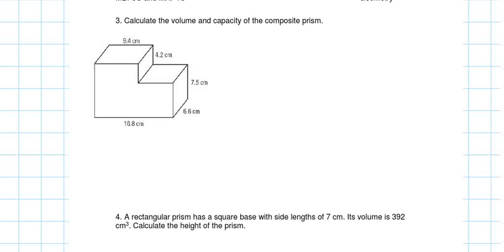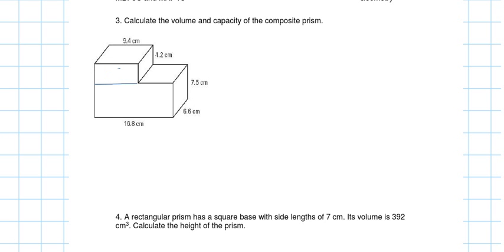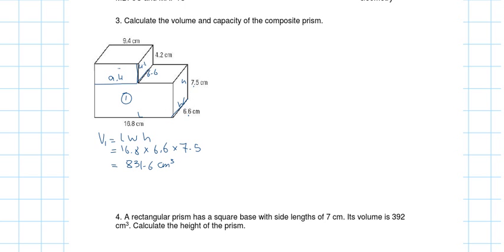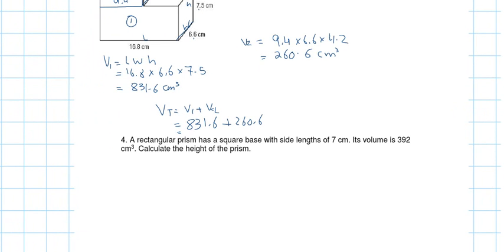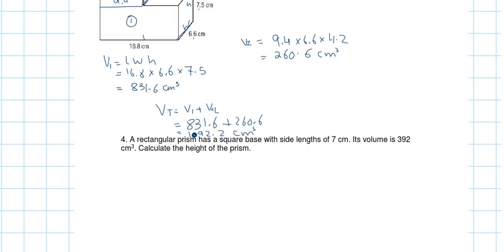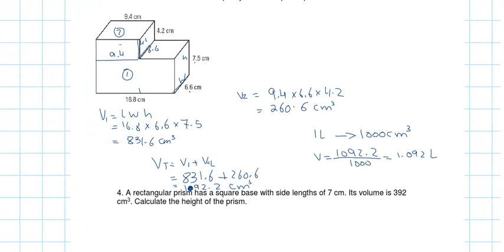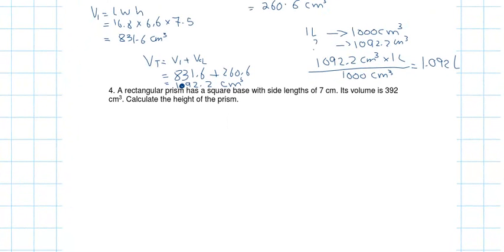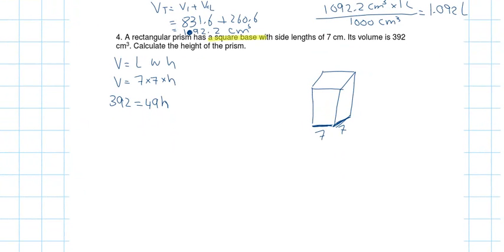march 25 volume of prism 2